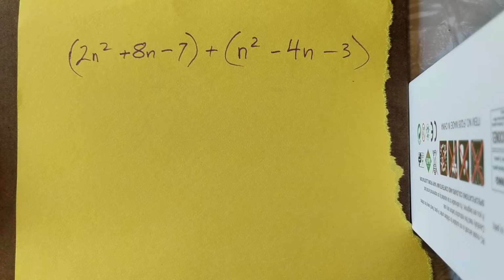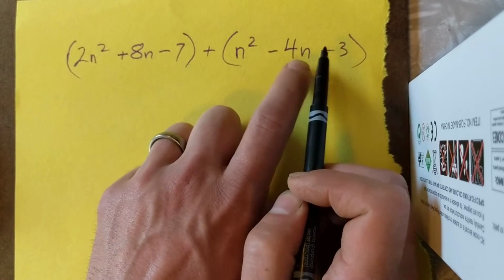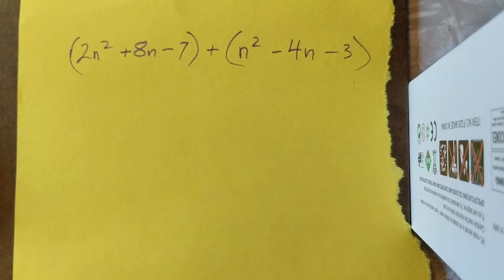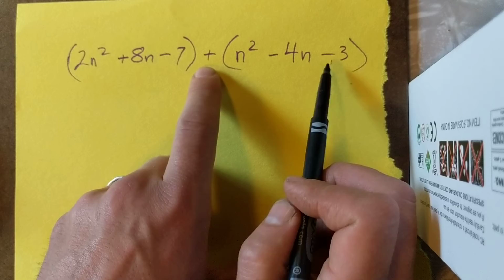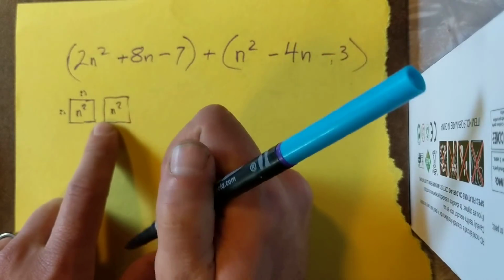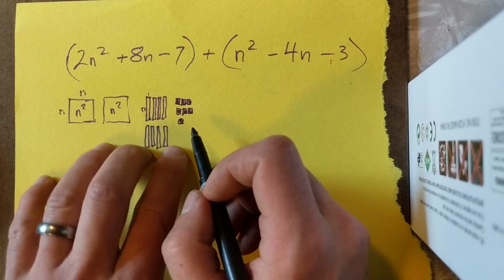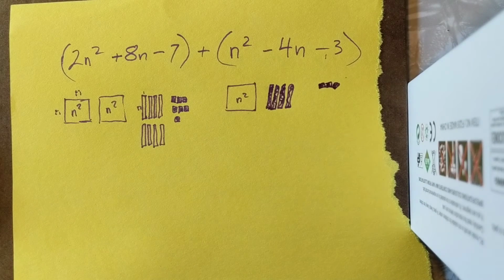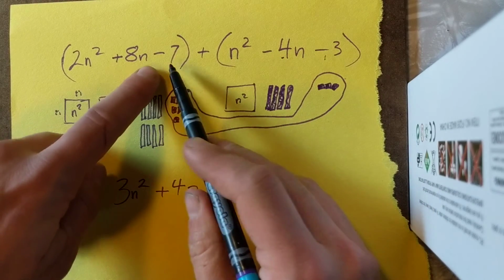Adding two variable quantities